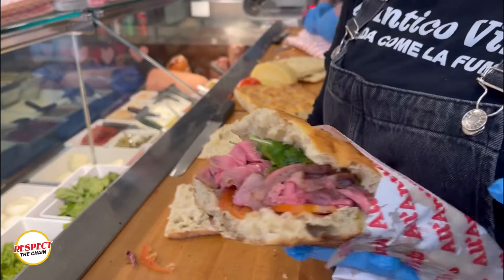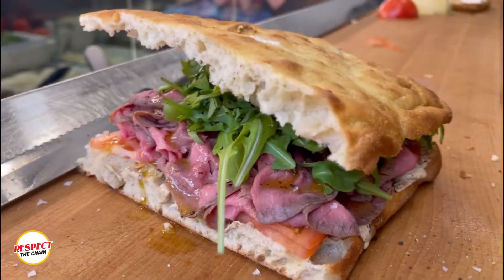All'Antico Vinaio in Florence, Italy and New York City “Respect the Chain”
Join us on the latest episode of Respect the Chain as we take a trip to All'Antico Vinaio, both in New York City and at their original location in Florence, Italy. This renowned eatery is famous for its delicious sandwiches. What makes them stand out is their Schiacciata, freshly made every day. Expect to wait in a long line just to savor one of these mouthwatering creations.

Our journey begins at the NYC location, where we meet Roberta Nibbi. Watch as she demonstrates how to make the New Yorker, an exclusive sandwich only available at the NYC locations. The New Yorker features roast beef, onion porcini cream, tomato, and arugula, all combined to create a delectable culinary experience.

Next, we travel to the original location in Florence to meet up with Mattia Ceccarelli, who shows us how to prepare the Dante. This heavenly sandwich includes carpaccio, stracchino, truffle cream, and arugula - a symphony of flavors that will tantalize your taste buds.

And when you take that first bite, you'll feel like you're in Florence, surrounded by the sights, sounds, and aromas of this beautiful city. So get ready to shout at the top of your lungs - BADA COME LA FUMA!!